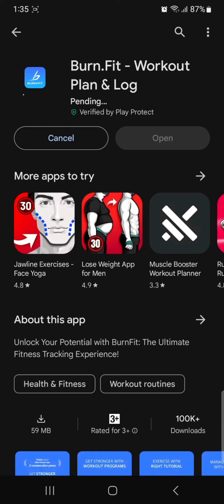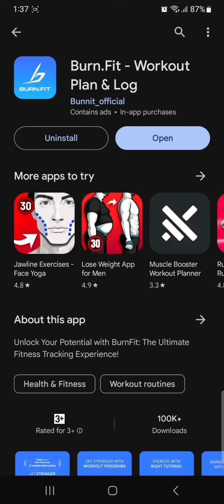How To Download Burn Fit Workout Plan And Log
Ready to torch some calories and get fit? This video's here to help! We'll show you exactly how to download the Burn Fit Workout app, available on both iPhone and Android. But it's not just a download guide! We'll also give you a sneak peek at the app's features, so you can create personalized workouts, track your progress, and smash your fitness goals. Let's get started and unlock your inner fitness beast with Burn Fit!